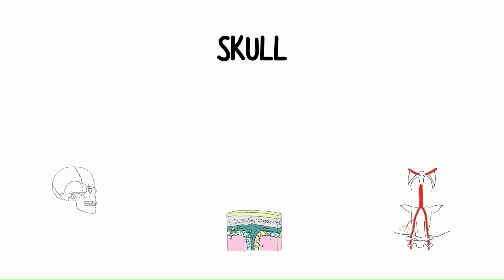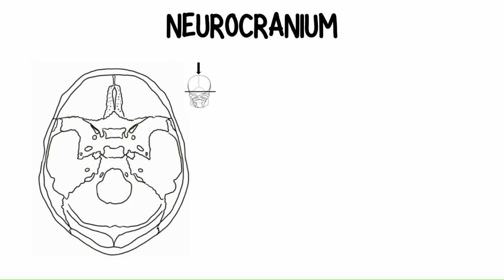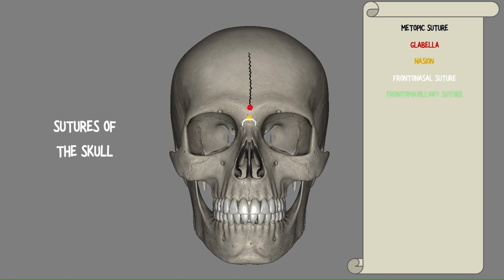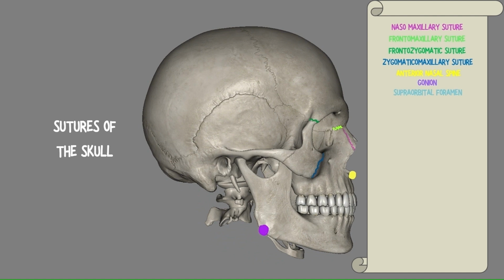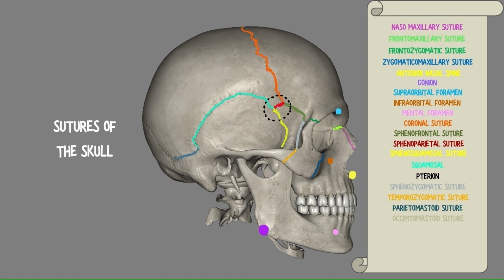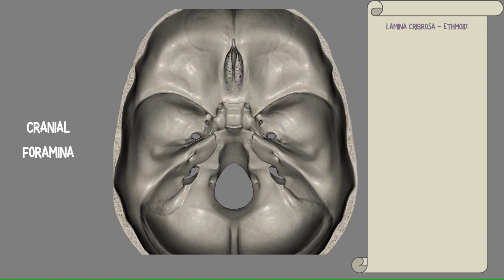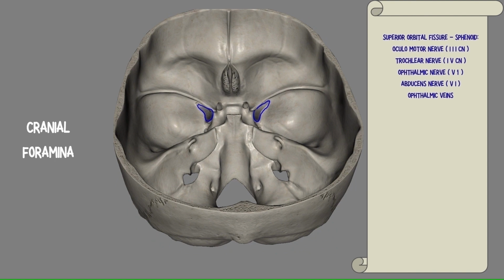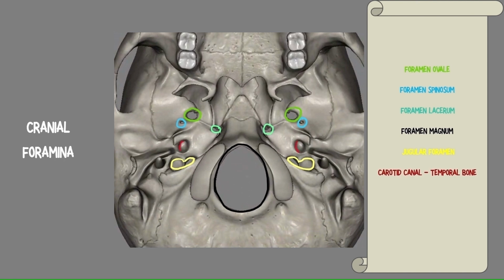Anatomy of the skull | Bones, suture and landmarks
In this video we begin the study of the anatomy of the skull, starting from the bony and sutural portion formed by: cranial bones, sutures and cranial foramina. We will see the bones that make up the viscerocranium and neurocranium, the most important sutures with the landmarks and the foramina of the base with the nerve and vascular structures that pass through them.

🦋Chapters of this video:
00:00 Introduction: bony, membranous and liquid portion
01:02 Bony portion: viscerocranium and neurocranium
01:27 Viscerocranium
01:44 Neurocranium
02:24 Anterior, middle and posterior fossa
03:29 Sutures and skull repere points: anterior view
05:54 Sutures and skull repere points: lateral view
06:08 Gonion
06:51 Pterion
08:06 Asterion
08:28 Sutures and skull repere points: posterior view
08:48 Obelion
09:04 Lambda
09:24 Bregma
09:42 Skull base foramen
10:01 Optic foramen
10:10 Foramen rotondum
10:20 Foramen ovale
10:45 Foramen spinosum
11:10 Superior orbital fissure
11:25 Internal auditory meatus
11:52 Jugular foramen
12:15 Foramen lacerum
13:16 Foramen magnum